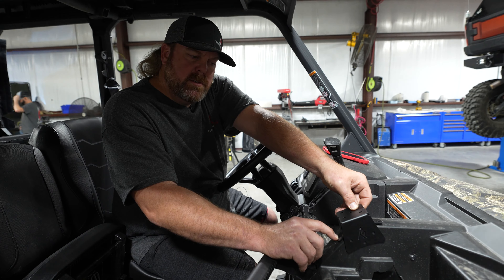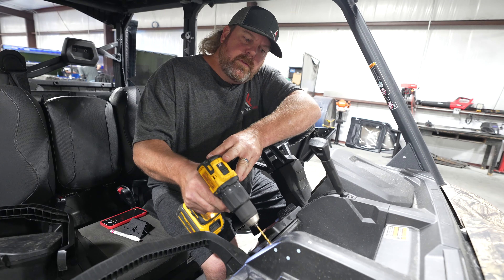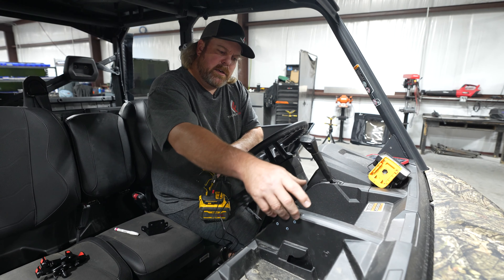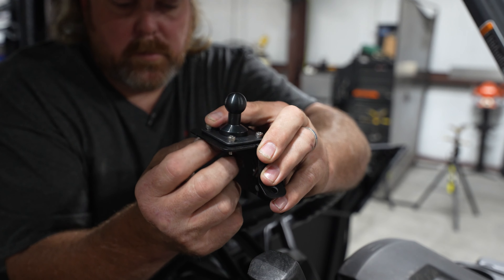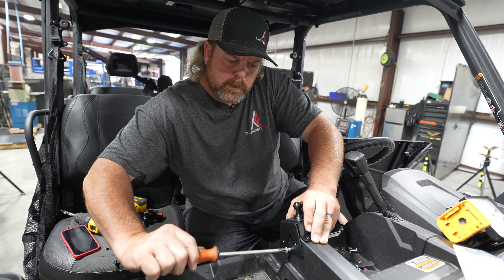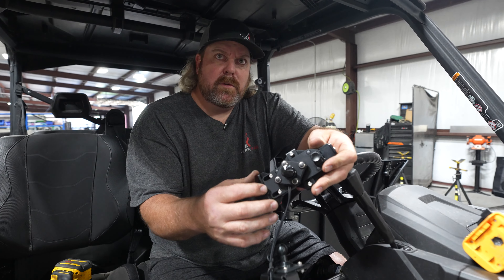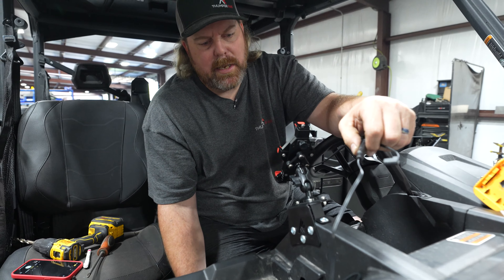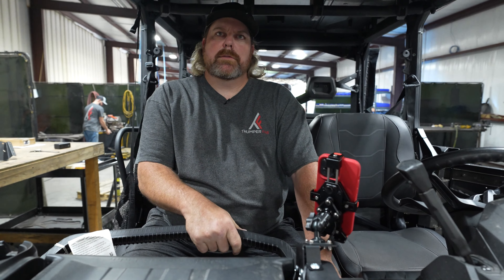How to Install Can-Am Defender Phone Mount | Thumper Fab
📱 Keep your navigation in sight and your adventure on track with the Thumper Fab Phone Mount for the Can-Am Defender! In this detailed installation guide, we'll walk you through the easy steps to install this sleek and practical phone mount, ensuring your device is secure and accessible during your off-road excursions.

In this comprehensive video, we'll guide you through the seamless installation of the Thumper Fab Phone Mount for the Can-Am Defender. From unpacking the components to securely placing your phone within arm's reach, our expert instructions ensure a hassle-free and efficient upgrade for your UTV.

Here's what you can expect in this video:
🛠️ Detailed insights into the design and features of the Thumper Fab Phone Mount
🔧 Step-by-step instructions for a smooth and efficient installation on your Can-Am Defender
💡 How this mount enhances your Can-Am Defender's cockpit for easy access to navigation and apps
🌟 Why Thumper Fab is the trusted choice for top-quality UTV accessories

Thumper Fab's commitment to quality and innovation is evident in the Phone Mount. Elevate your off-road adventures with a mount that not only adds a modern touch to your Defender's interior but also provides a practical solution for keeping your phone within view and reach.

Join us on this installation journey, and don't forget to subscribe and hit the notification bell to stay updated on the latest in UTV accessories, installation guides, and thrilling off-road adventures with Thumper Fab!

Ready to make your Can-Am Defender cockpit more functional? Let's dive into the Phone Mount Install with Thumper Fab! 📱🚙